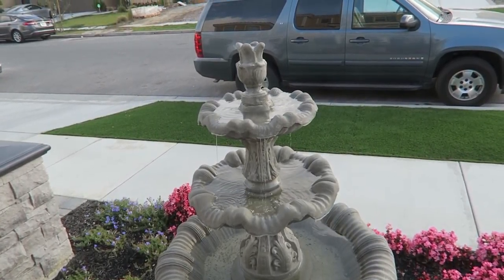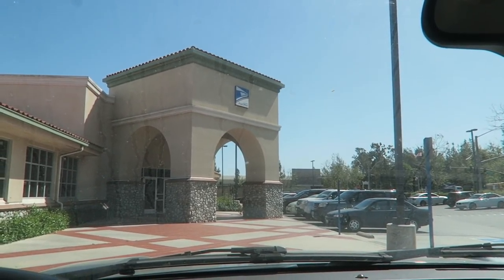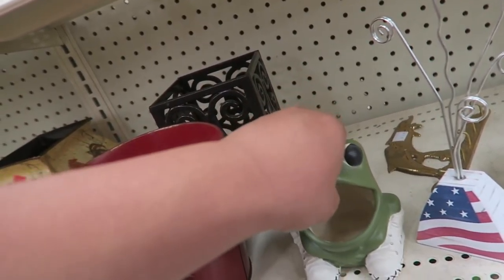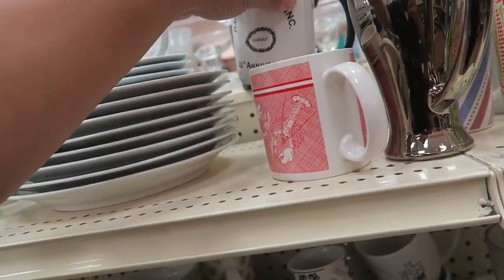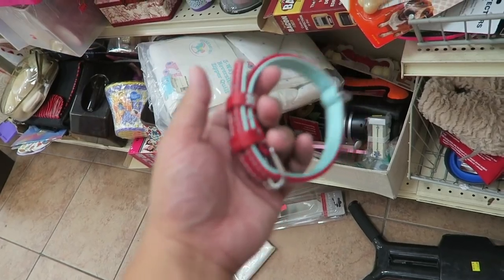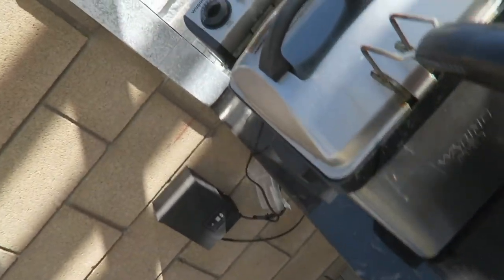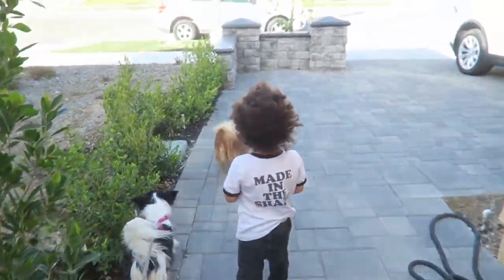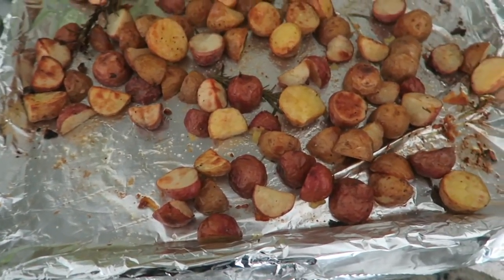DAILY THRIFT TRIP, PLAYING WITH THE PUPPIES, & FRYING CHICKEN | VLOG EP. 247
This video is about DAILY THRIFT TRIP, PLAYING WITH THE PUPPIES, & FRYING CHICKEN | VLOG EP. 247

Poshmark: itshadrian
Mercari : itshadrian
Vinted: itshadrian
Depop: itshadrian

- itshadrian (personal)